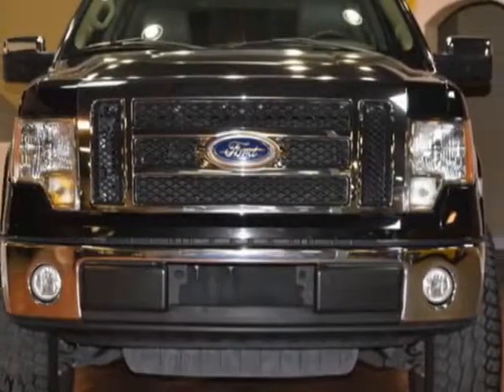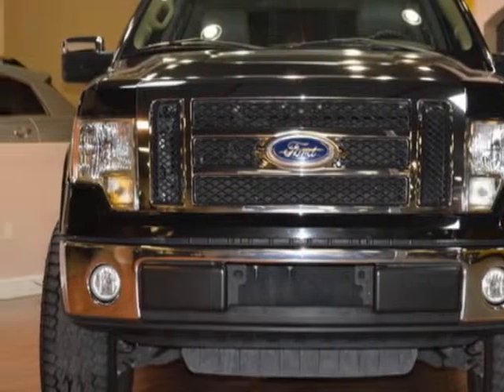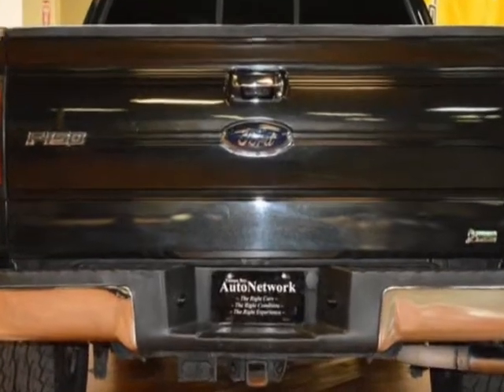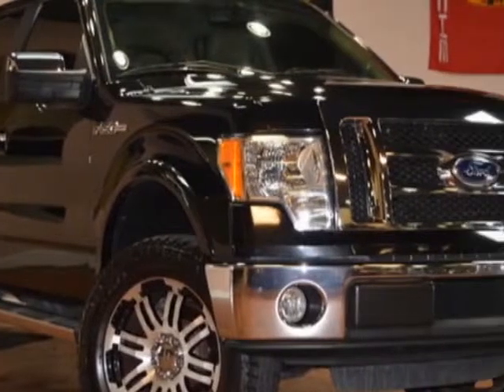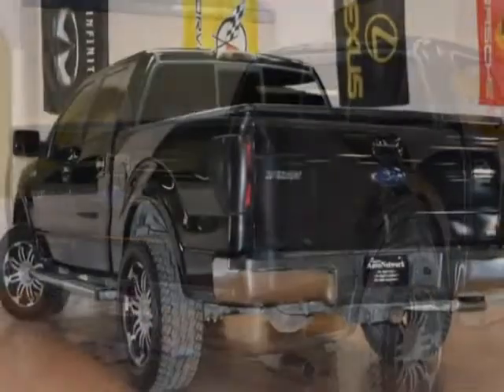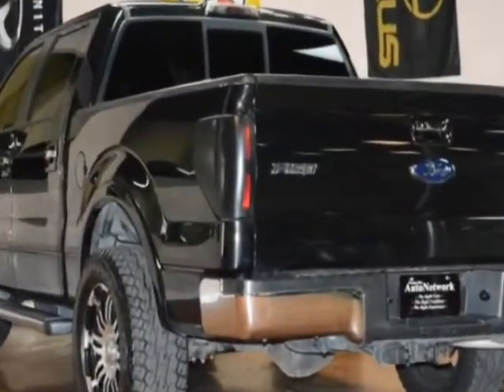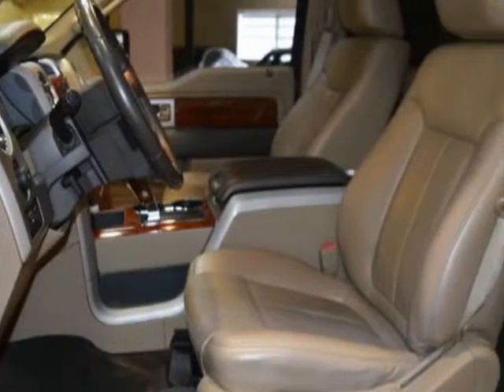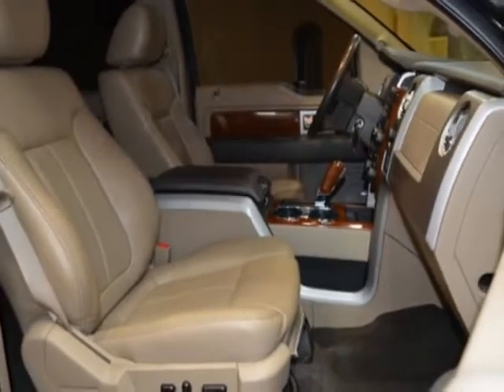2010 Ford F-150 2WD SuperCrew 145" Lariat Truck - Tampa, FL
Tampa Bay Auto Network, Tampa, FL - CLASS IV TOW ~ TRAILER BRAKE CONTROLLER ~ LIFT KIT ~ HEATED/COOLED SEATS ~ USB